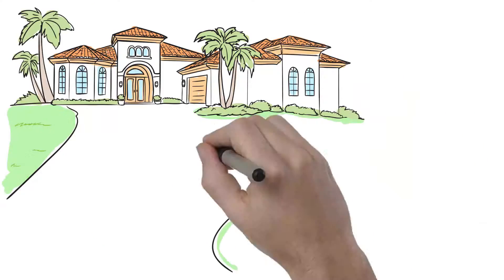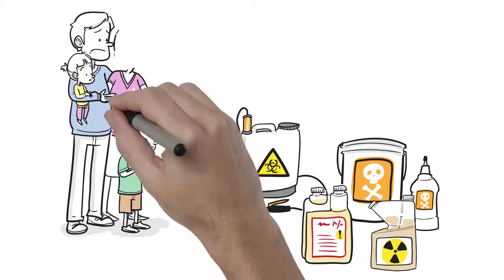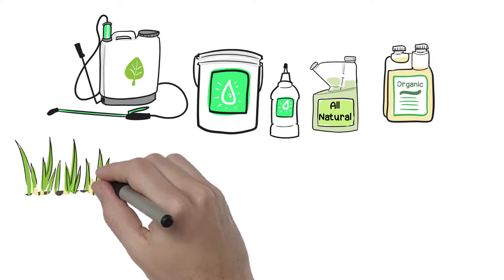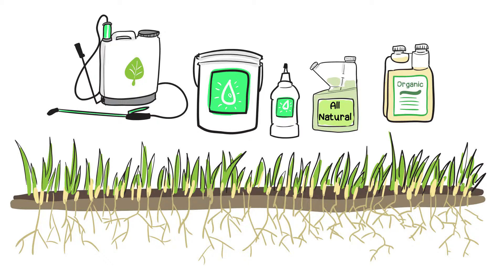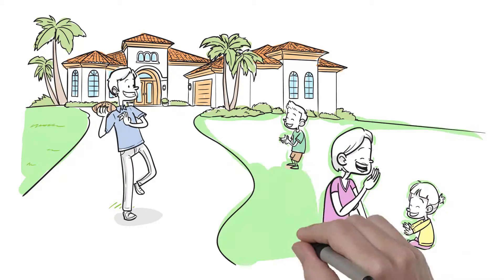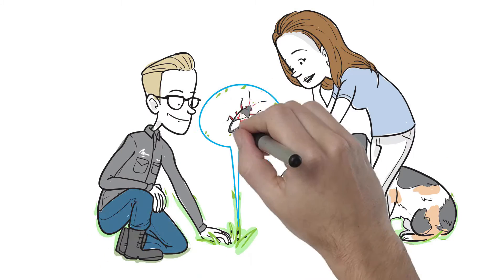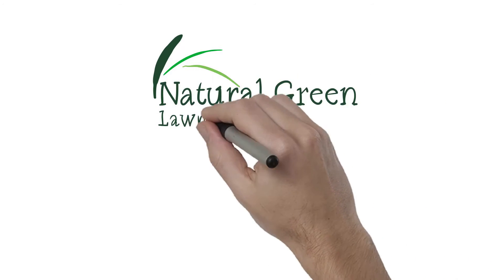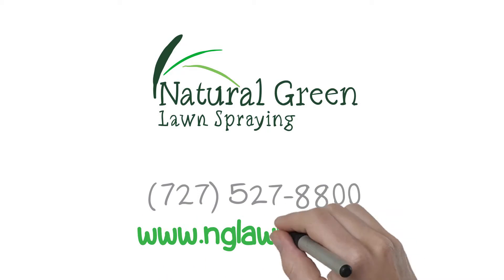New explainer video animation completed by wizMotions